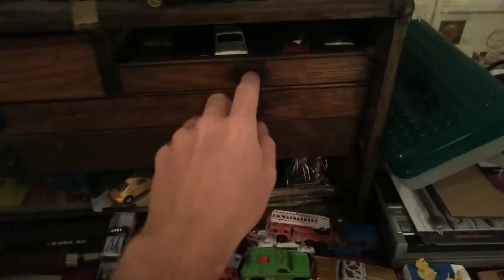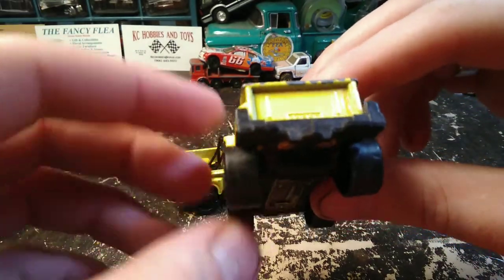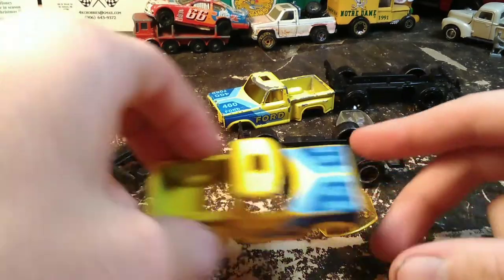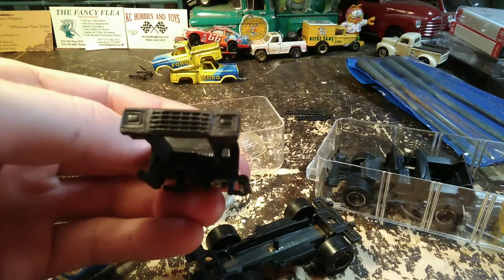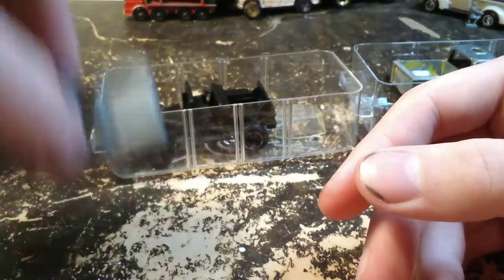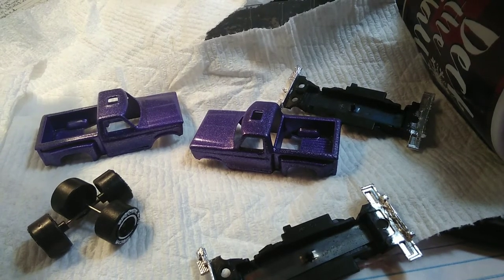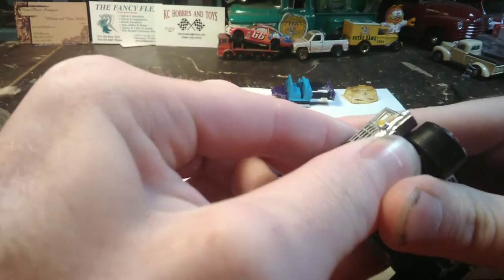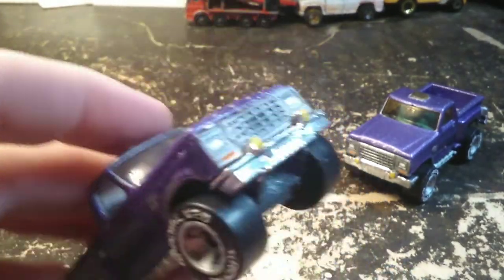Custom Matchbox 1982 Ford F-100 Flareside | Metallic Candy Paint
This project all started with a simple picture that I found on the internet and texted to a friend. I sent it to her because her favorite color is purple. She thought it was awesome, and she'd just gotten her driver's license so I thought I'd do some looking for her a purple truck. I thought a "bullnose" Ford would look cool in purple. I guess nobody else thought of that, because I couldn't find any pictures of one. I decided we could paint the truck. She can't drive a manual, so that eliminated most of the "bullnose" Fords for sale. I finally found one that was both a Flareside and an automatic. Even better yet, it was in Indiana, so it wasn't that far away. Long story short, she didn't get the truck.

     I decided that if she couldn't get the real thing, she could at least have a model of it. She's an artist of clay and paints, so I knew she would appreciate the work that would go into this custom gift. The Matchbox Ford Flareside castings I currently had were not ones I wanted to give up, or they were too nice to strip. I found one at a a flea market, and within the same week, I found another one at an antique store. I thought that was perfect: we could both have one.

     The first order of business after disassembly and striping was to get rid of the brush guards. In doing this, I realized something: These castings aren't "bullnose" Fords, they're "dentside" Fords. I did some shaving around the grills, and painted the sides in such a way that they could be a crude mimick of a "bullnose" if you take off your glasses and squint. My friend is not a automotive geek, so she wouldn't car anyhow, so I went on as planned with the project.

     Since it was her truck, I let her pick the interior color. She threw me for a loop with "computer error screen blue" as I called it. I had some Oasis Blue paint left over from  Joe's Cheyenne W/T project I did awhile back, and that seemed close enough to work. I painted the interior on mine dark green, as a reference to the real truck she almost bought.  My friend also said she didn't want it to be perfect, she wanted it to be unique, so she got the orange-tinted windshield in her custom. I preferred the clear one anyway. I spruced up the original wheels and used them on both castings. I glued the tail lights on the way they should have been from the factory, and I had to make one of them out of a Bic pen clip. It actually worked quite well. Overall I am satisfied with how the trucks turned out. Some parts of them could have been better, but It was a paint I'd never used before, and a casting that I was less familiar with that I first thought, so allinall they turned out fairly well. Enjoy!

Art number: BA2282-22